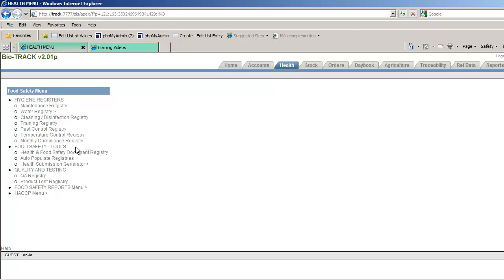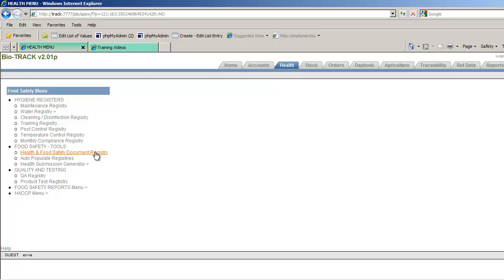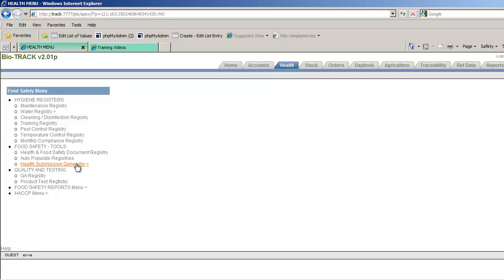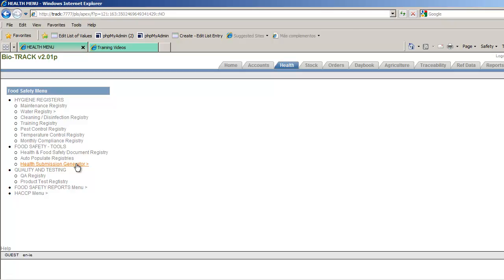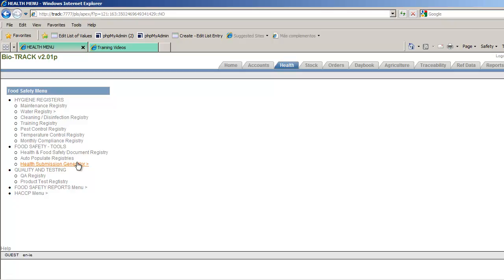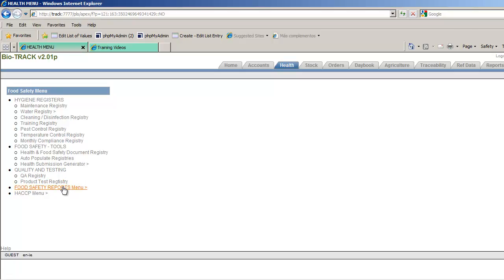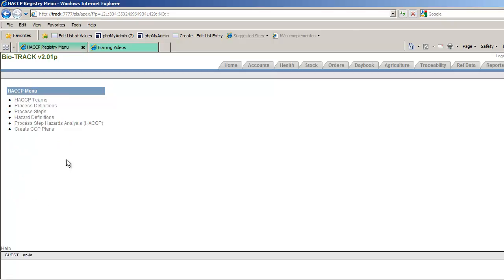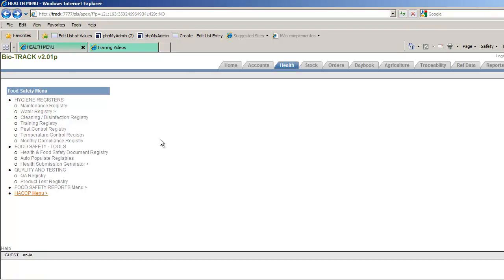biotrack010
BioTrack Training
Module: biotrack010
The Food Safety Menus (Overview)